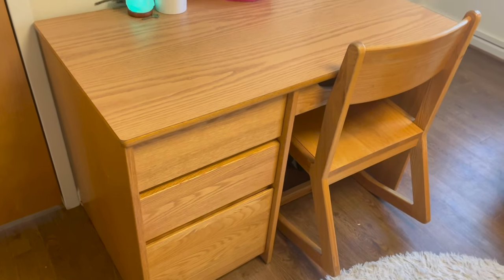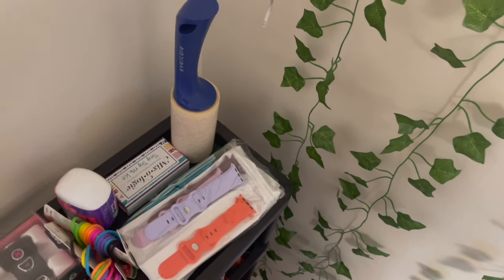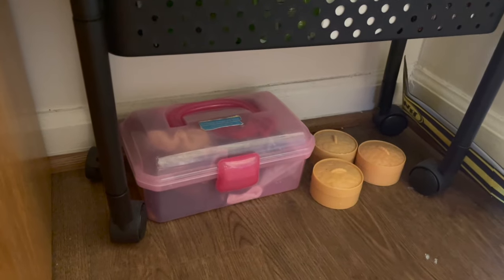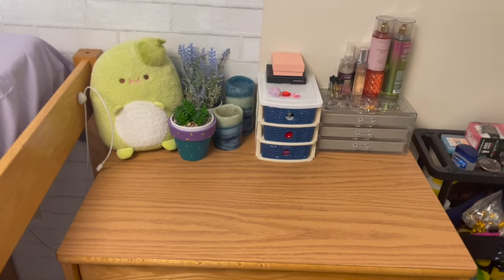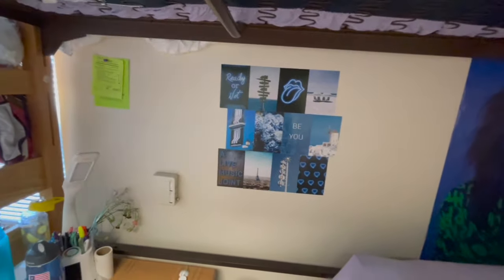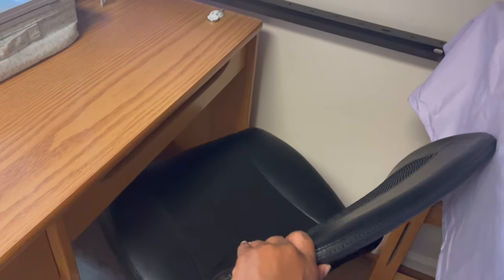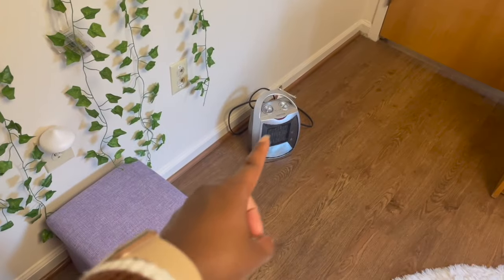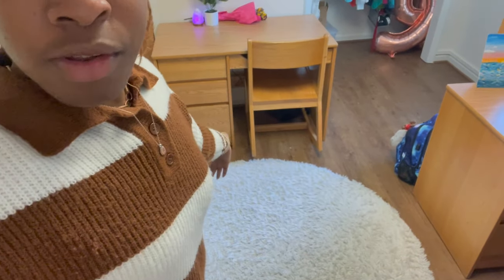MY 2023 DORM TOUR | single room Quads~Liberty University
After my roommate moved out I had the biggest room in the quads to myself; here's what I did with the space!!

00:00 Intro
00:08 kitchen/hallway
01:09 Room tour intro
02:26 Dorm overview
03:19 Room details
11:24 Outro
11:46 Bloopers
12:15 endcard